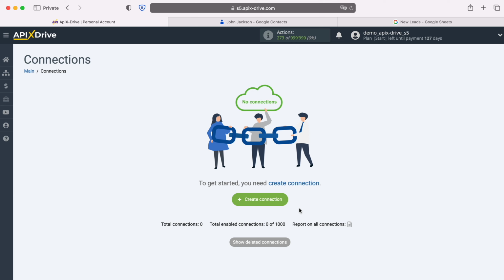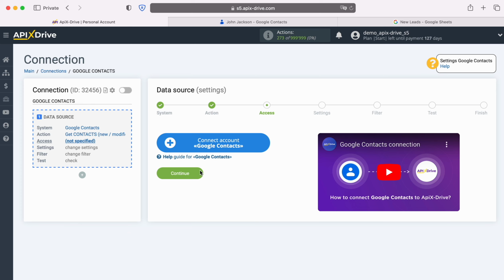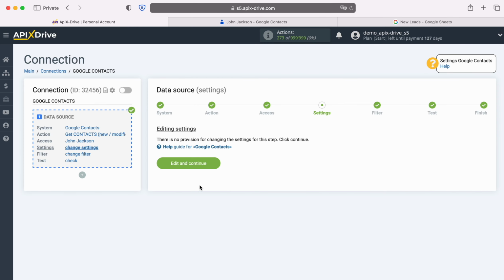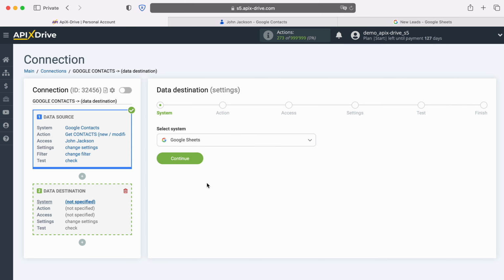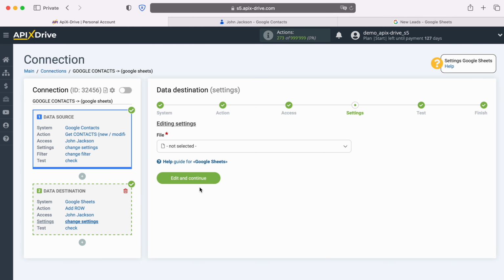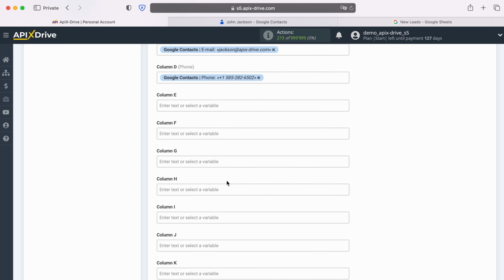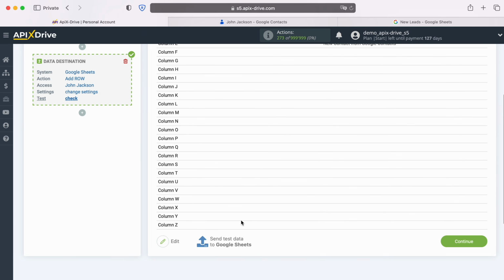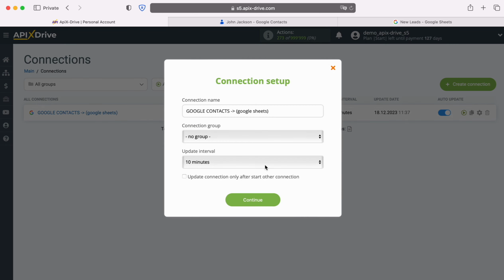How to Get new contacts from Google Contacts to Google Sheets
How to Get new contacts from Google Contacts to Google Sheets? Integrate Google Contacts and Google Sheets whith ApiX-Drive

In this video tutorial, we will learn:
✓ How to connect Google Contacts and Google Sheets
✓ How to Add Row from Google Contacts to Google Sheets

【Video Navigation】
0:00 - Introduction
0:30 - Setting up Google Contacts as a Data Source
1:36 - Setting up Google Sheets as a Data Receiver
4:00 - Setting up auto-update

➤  Steps to connect Google Contacts and Google Sheets
1. Link your Google Contacts and Google Sheets account with ApiX-Drive
2. Select Google Contacts as your data source App and 'Get new contacts' as your action
3. Select Google Sheets as your data receiver App and 'Add Row' as your action
4. Map Google Contacts fields to relevant fields in Google Sheets
5. Turn your integration on auto update.